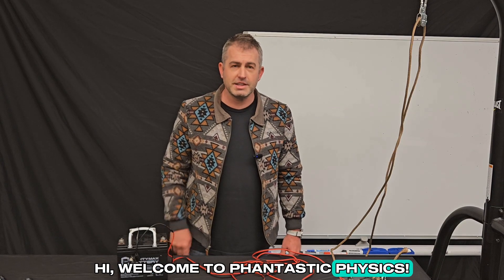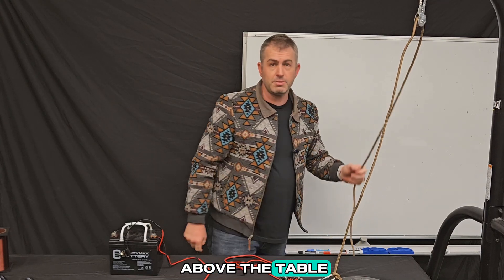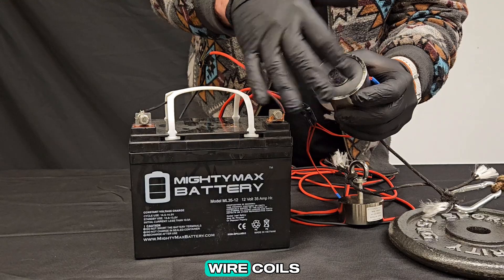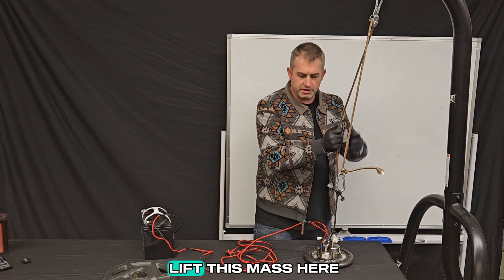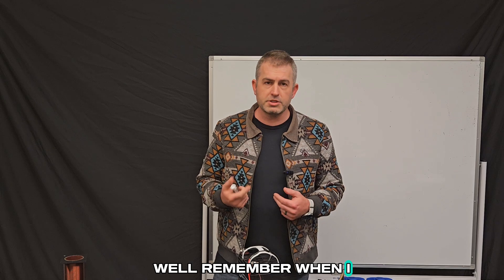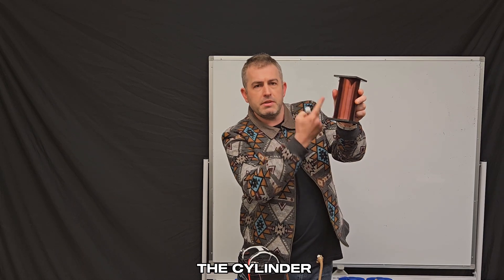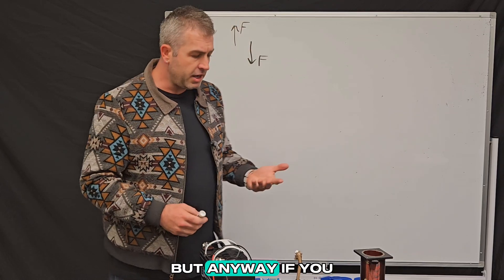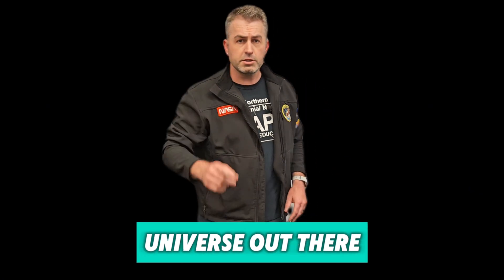I Built a POWERFUL Electromagnet with a Car Battery! (DIY Science)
🚀 Sign up for our weekly "Phantastic Physics" newsletter for more fun DIY experiments and teaching resources!

Classroom and Homeschool Teachers:
Check out our engaging full-year high school physics curriculum (9-12th grade) to help make learning physics a breeze for your students!

Can you really create a powerful magnet using just a nail, some wire, and a car battery? In this classic DIY science experiment, we show you how to build your own powerful electromagnet from simple materials.

Watch as we wrap a wire into a coil (a solenoid), insert an iron core, and run a current through it from a car battery. You'll see how this simple setup generates a strong magnetic field capable of lifting heavy metal objects. We'll break down the core physics of electromagnetism and explain why each component is so important.

Chapters:
0:00 - Intro: Building a DIY Electromagnet
0:07 - The Three Components You Need
1:02 - How Electric Current Creates a Magnetic Field
2:12 - The Experiment: Lifting Metal with Our Magnet!
3:45 - The Physics of Coils, Cores, and Electromagnetism Explained
6:00 - Real-World Applications (Motors, Speakers, etc.)

In this video, you will learn:

How an electric current generates a magnetic field.
Why wrapping a wire into a coil (solenoid) concentrates the magnetic field.
The role of an iron core in dramatically strengthening an electromagnet.
A step-by-step guide to building your own simple electromagnet.
Real-world applications of this powerful physics principle.
This experiment is perfect for students, teachers, DIY enthusiasts, and anyone curious about the relationship between electricity and magnetism.